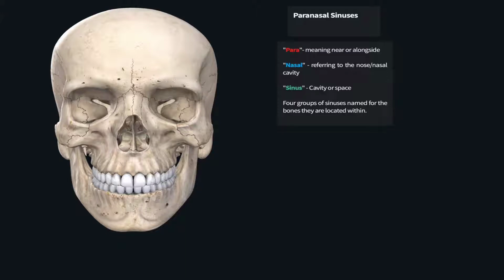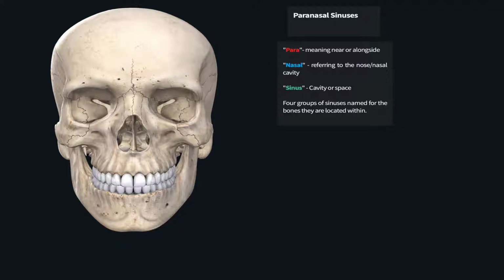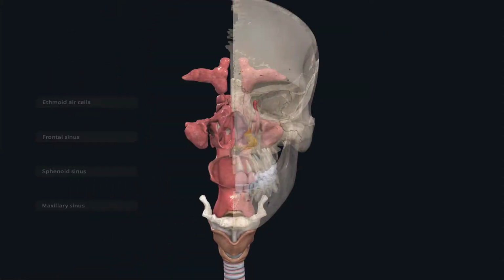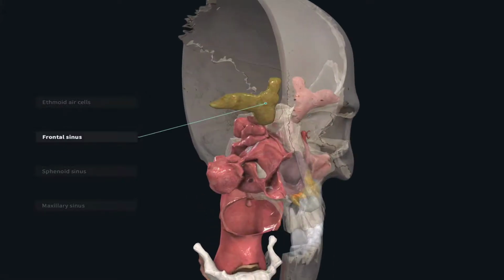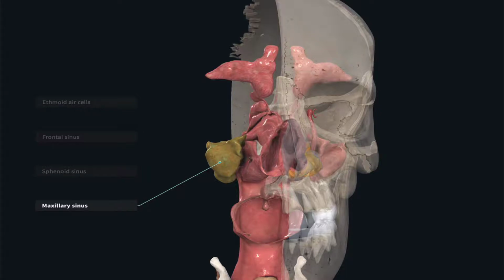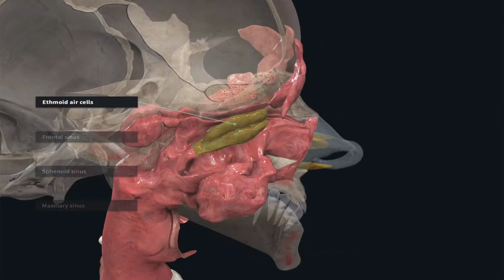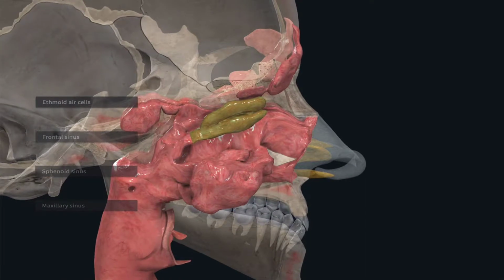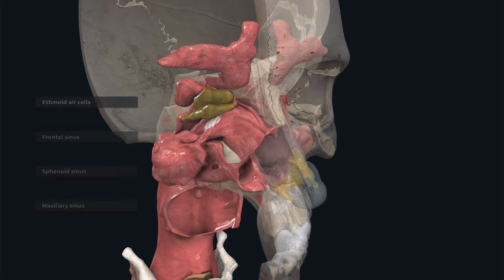Anatomy - Respiratory system - Paranasal Sinuses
The paranasal sinuses are air-filled extensions of the nasal cavity. There are four paired sinuses – named according to the bone in which they are located